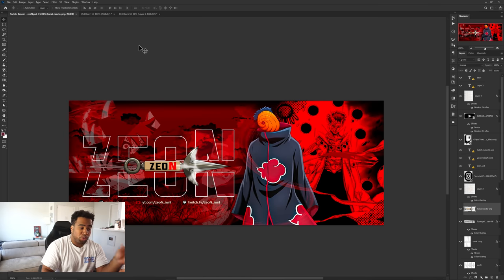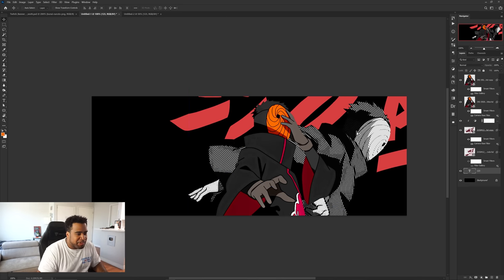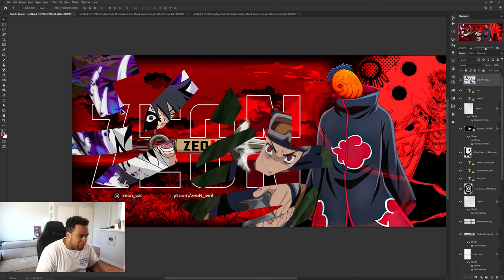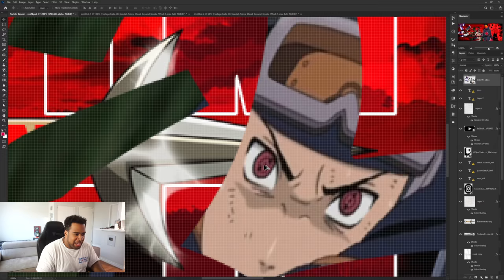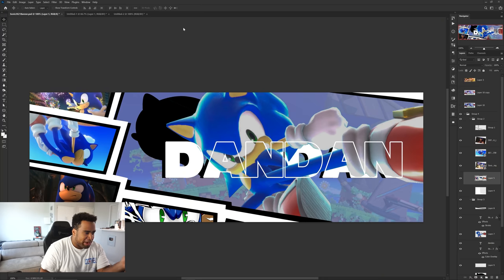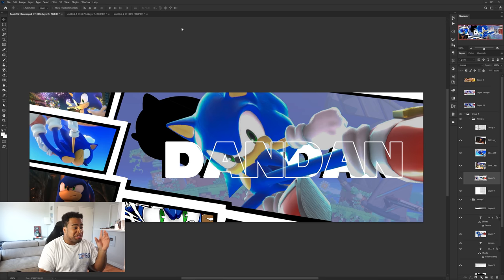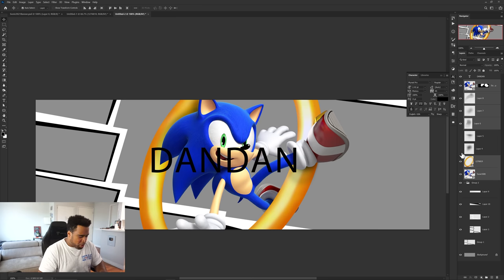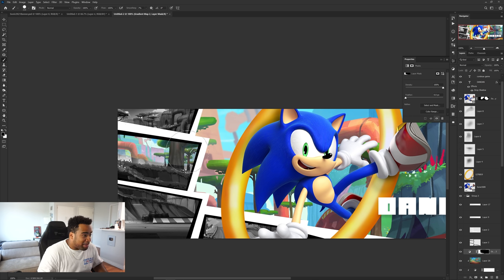REDESIGNING Your Photoshop Projects! EP8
Video Description: Another week, another set of projects getting redesigned! This time we got some heat hitting the canvas today and I hope you love what I ended up doing with the two projects today!! Redesigning projects in Photoshop.

0:00 - Intro
0:53 - Tobi Naruto Header
13:51 - Sonic Header